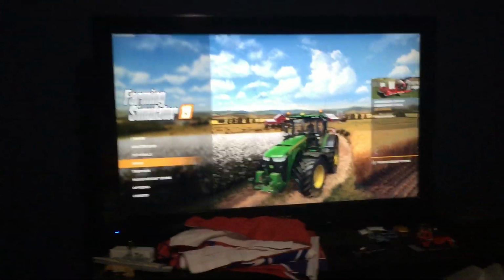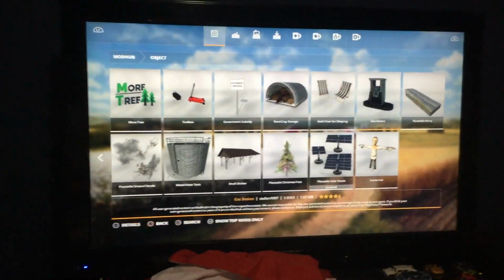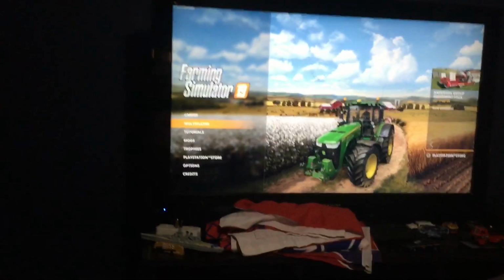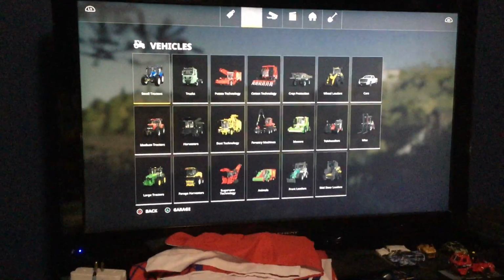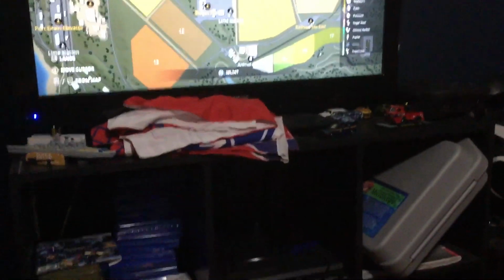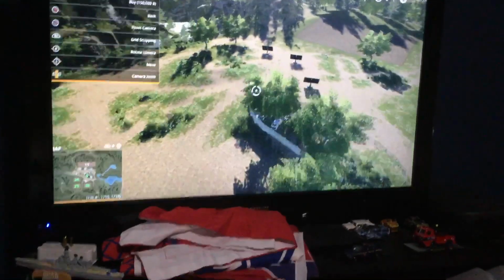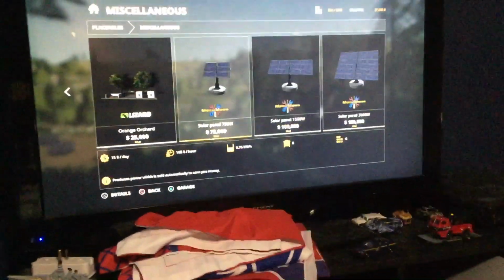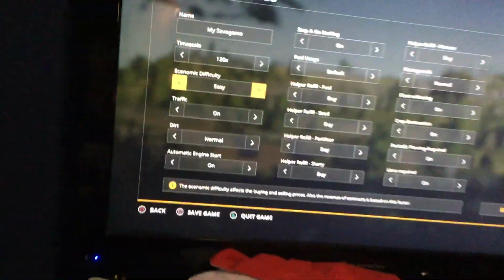How to make easy money in farming simulator 19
A simple tutorial on how to make a ton of money in farming simulator 19